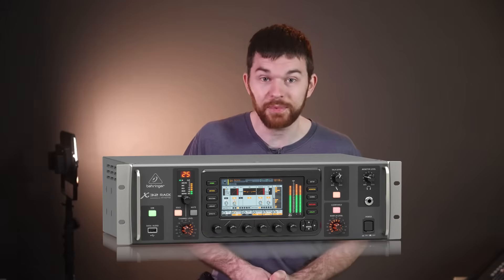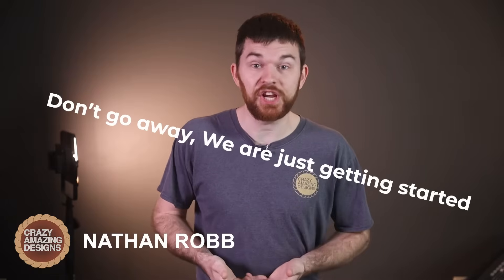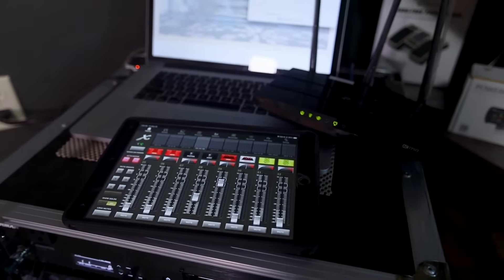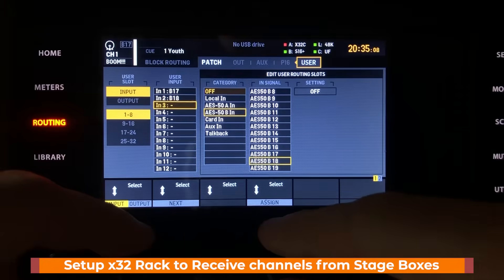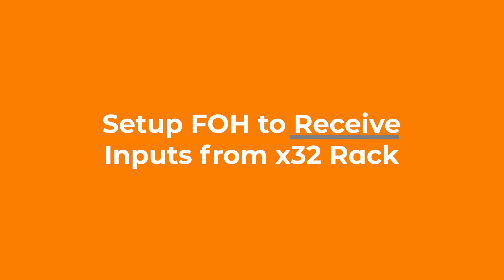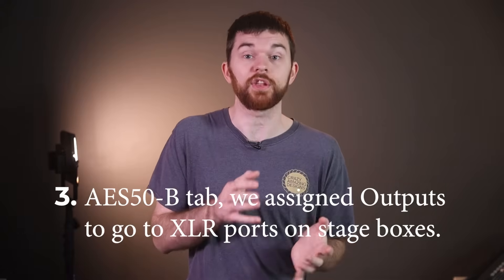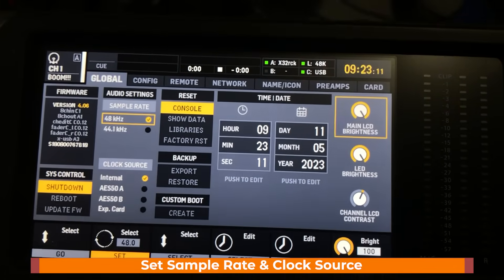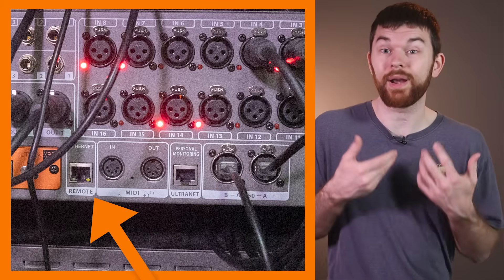Using the x32 Rack as an IEM Mixer, and Stage Box for FOH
The x32 Rack is a full mixer, just without the normal control surface. Perfect for mounting in a case on stage so the band can connect and use it for InEarMonitors.

This is the place to learn all about what I have to offer. Download my "QuickStart ShowFile", and "x32 Master Routing File" from the shop. I also do Training and Consulting so check out my calendar where you can schedule a zoom session.

Video 3: Using an x32 Rack as a Stage Box & Independent Mixer (This Video)

00:00 - What is the x32 Rack Mixer
00:41 - Why do we need a dedicated mixer, can’t we just mix IEMs from FOH?
01:30 - Explain the Hardware setup.
02:01 - Helping Teams and Individuals do Church and Event Production with Excellence!
02:24 - Hardware
03:27 - Load "x32 QuickStart ShowFile" on Rack & FOH Console. Good place to start.
04:26 - Setup Rack to Receive channels from Stage Boxes S16*SD8. (AES50-B)
06:29 - Setup Rack to send channels to FOH. (AES50-A)
07:57 - Setup Rack to send MixBus 1-16 Outputs to StageBox Ports.
08:31 - Setup FOH to Receive channels from Rack. (AES50-A)
09:37 - Recap (but not the end)
10:02 - How to Setup Sample Rate and Clock Source on x32 Rack.
11:16 - How to Setup Gain Control on x32 Console and Rack Mixer.
12:39 - Configure Additional Outputs from x32 Rack, Hardware.
13:38 - Setup Networking on x32 Mixer.
13:56 - Thanks for Watching!